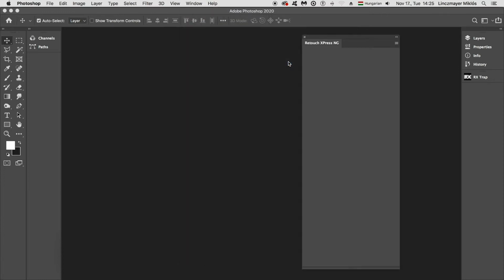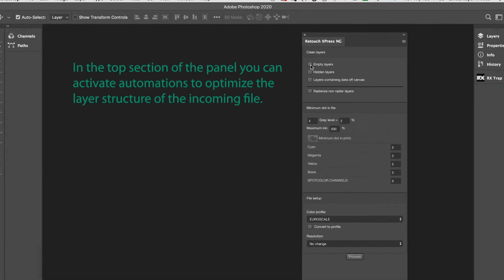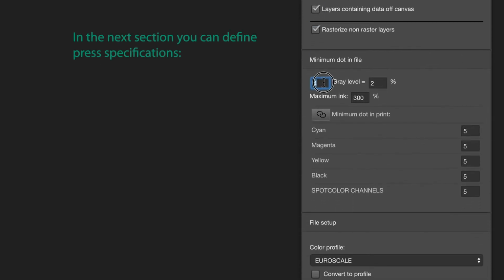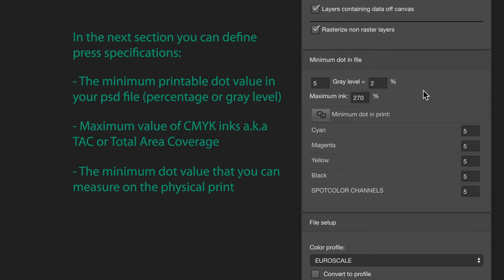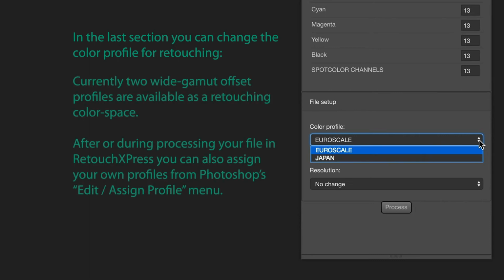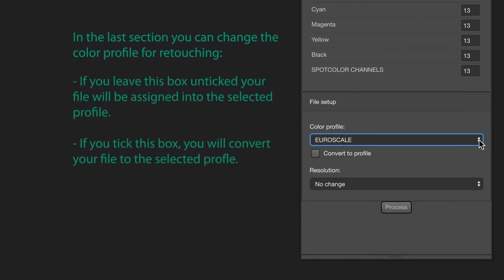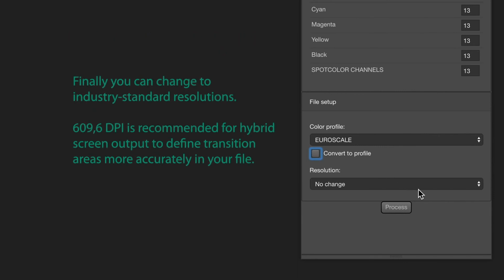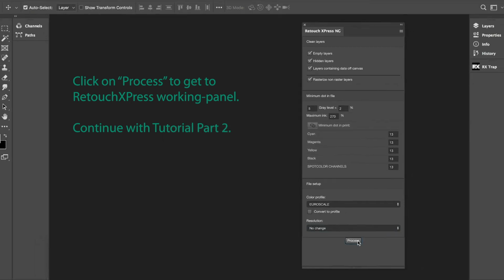RetouchXPressCC2021 - Tutorial 1 - Input Panel / Image Presets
How to start a new job in RetouchXPress? First you have to add your print specifications: minimum dot in file, minimum dot in print, TAC and color-profile.